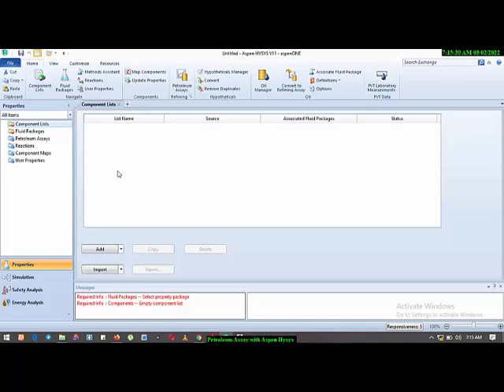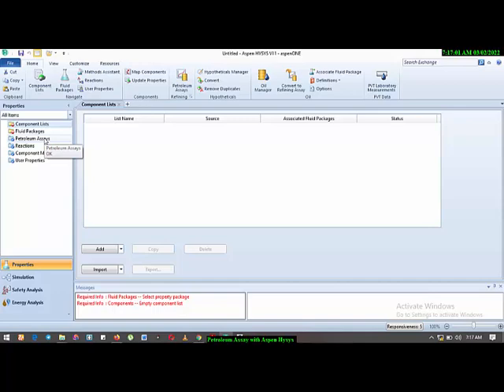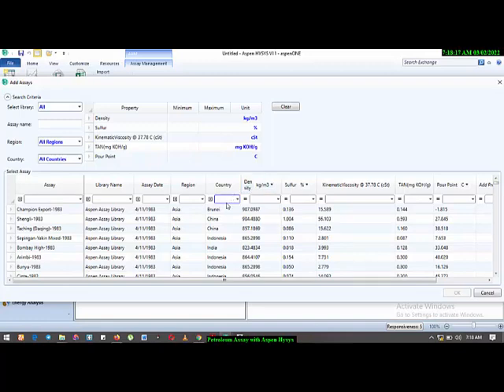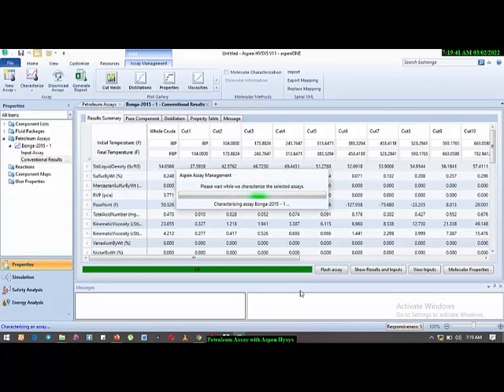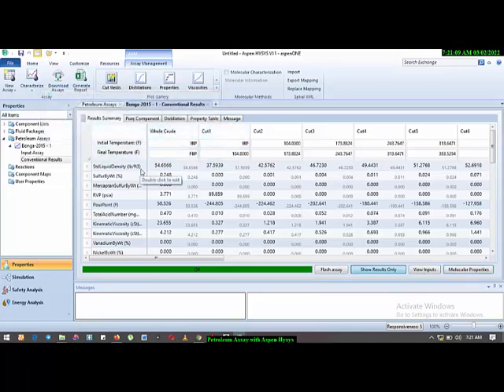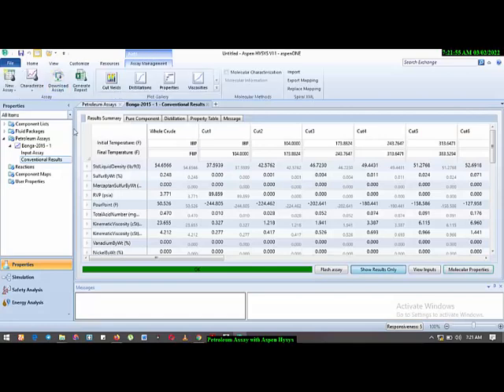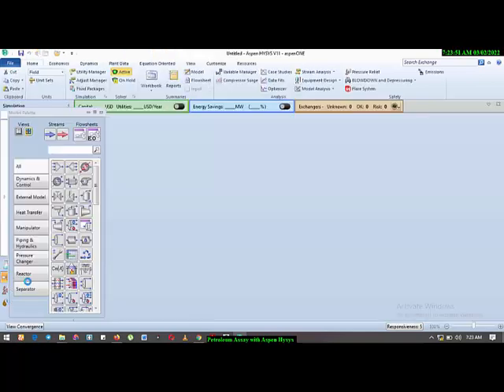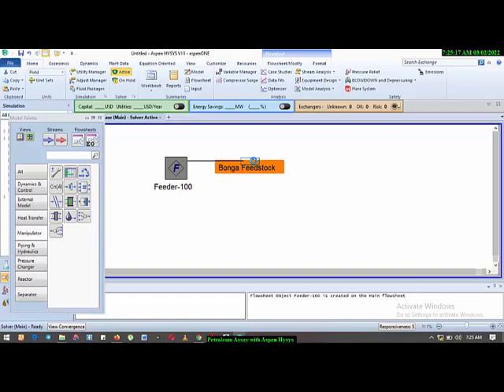Petroleum Assay Modeling with Aspen Hysys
This video will teach you how to model petroleum assay using the petroleum assay tab in the properties manager environment of Aspen Hysys.